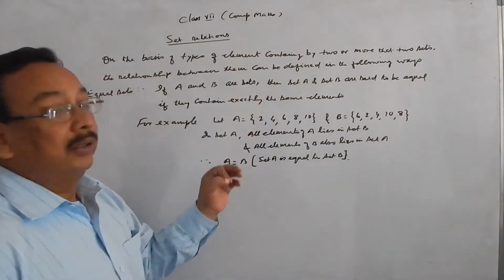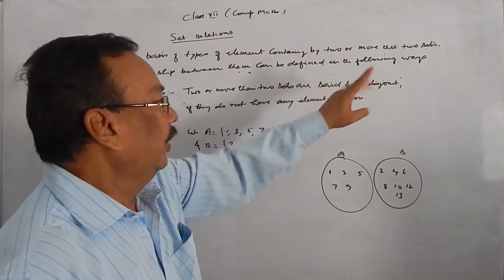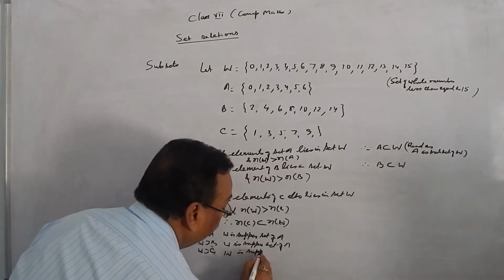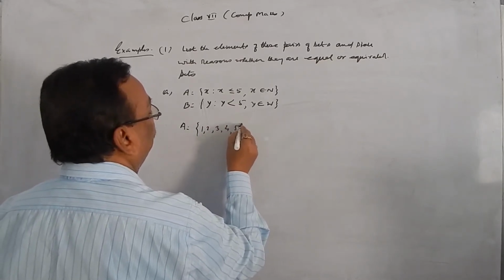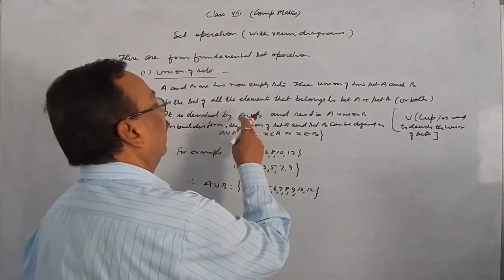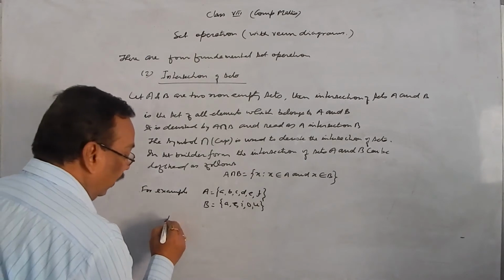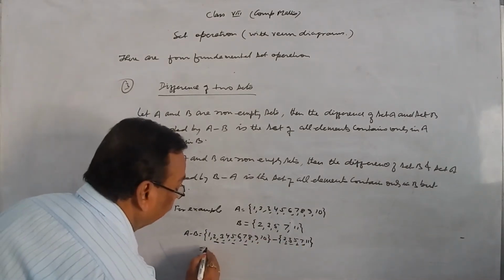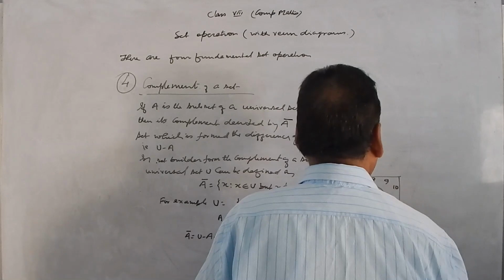Sets | Maths | Class 7 | Part - I